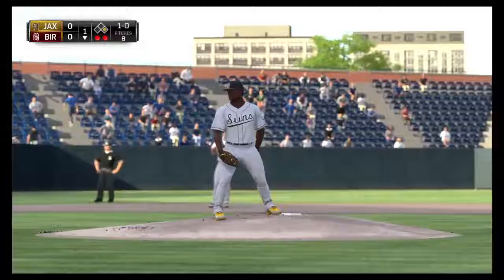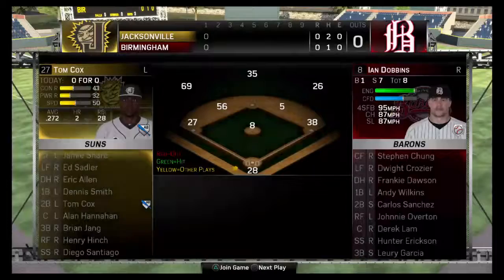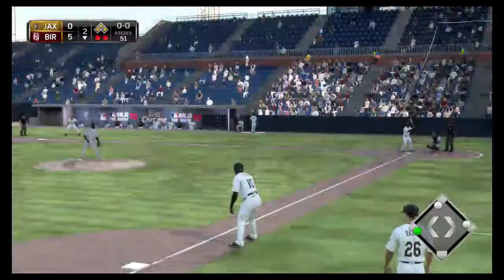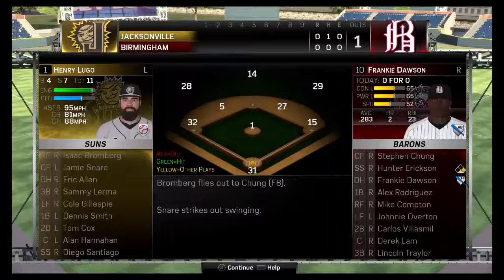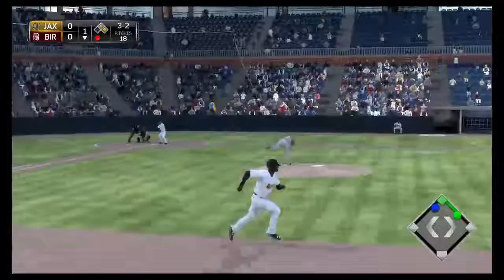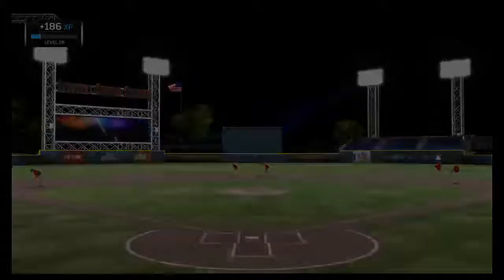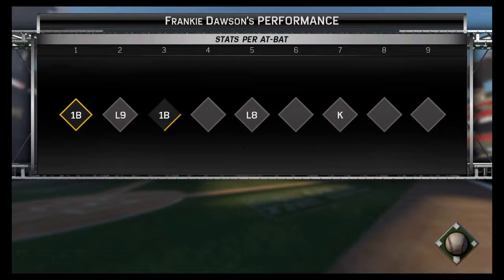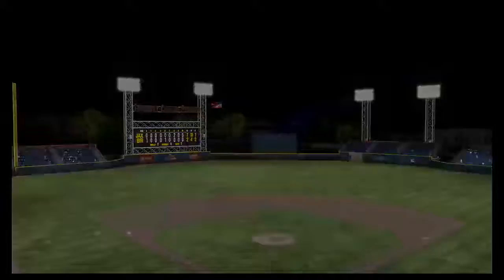A Baseball Life - Frankie Dawson (Live Stream 15)